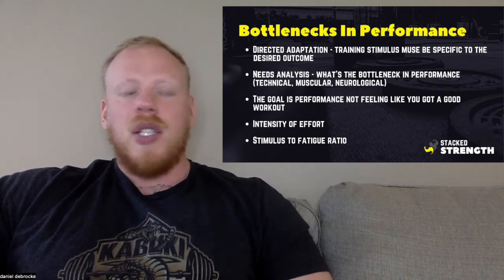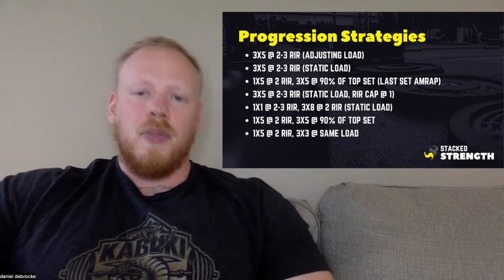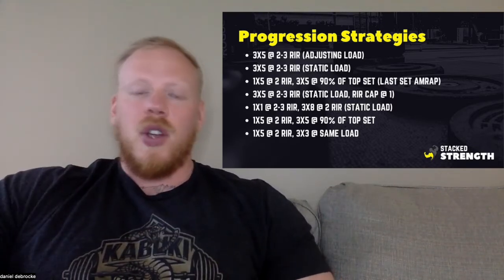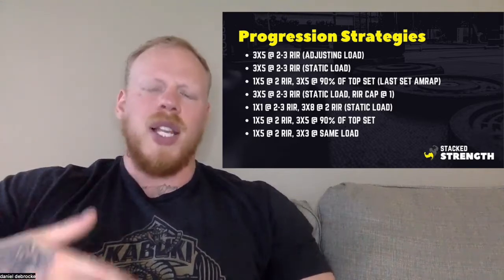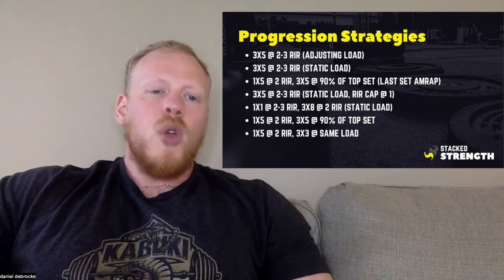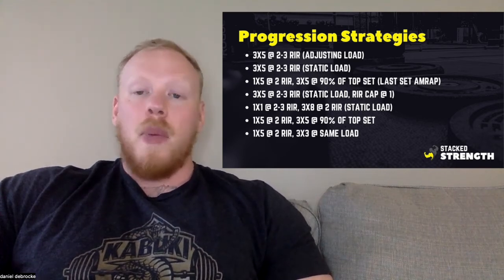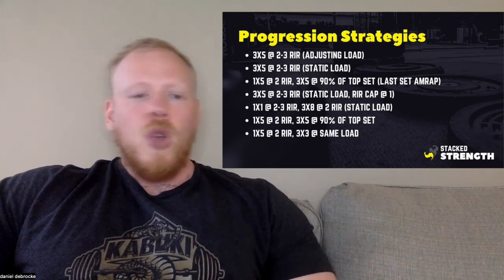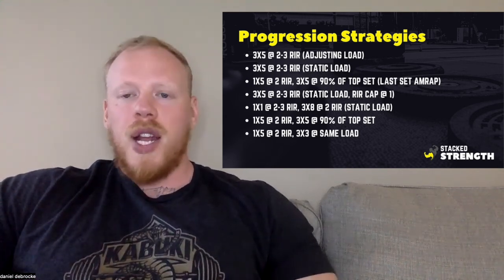How To Program Your Squat, Bench, And Deadlift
In todays video I discuss programming tactics to build your squat, bench, and deadlift. I go over sets, reps, intensity, progressions, back off work, etc. I also cover some important variables to consider prior to altering your program.